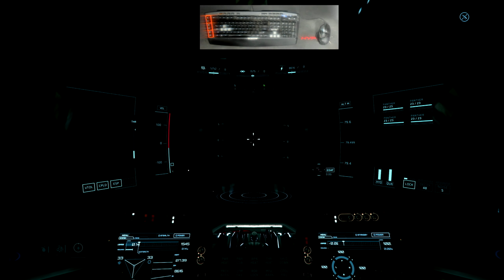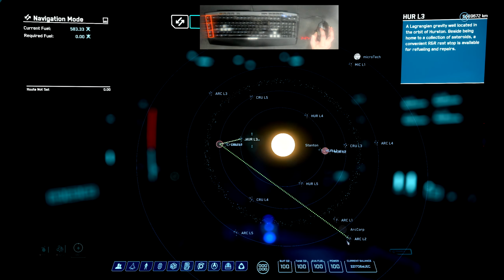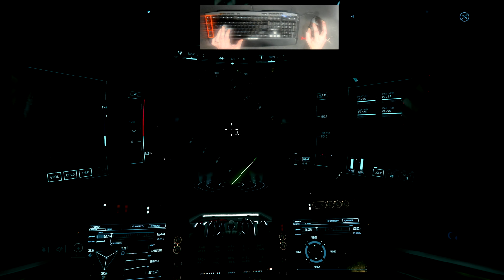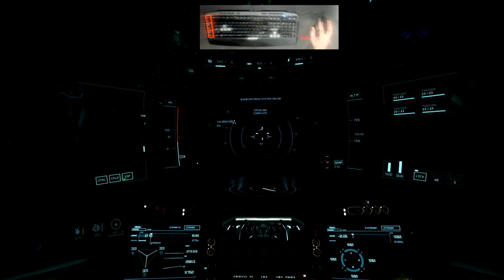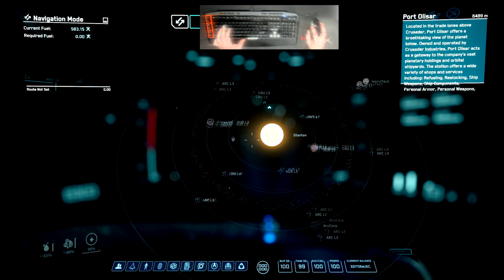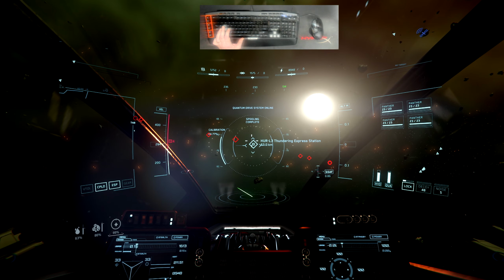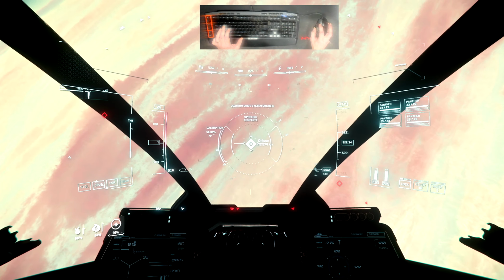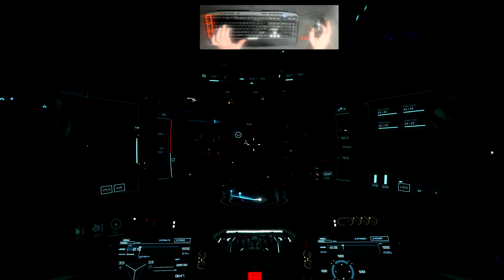UEE Navy Flight School FM 3.14 #4 Quantum Navigation